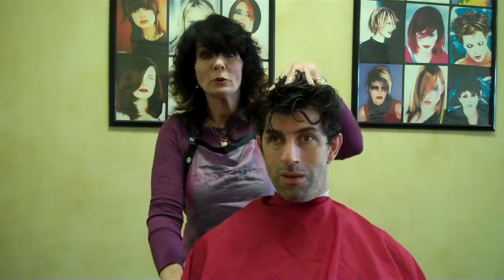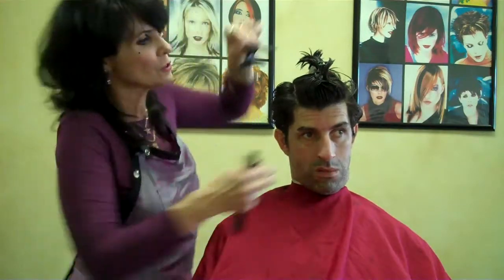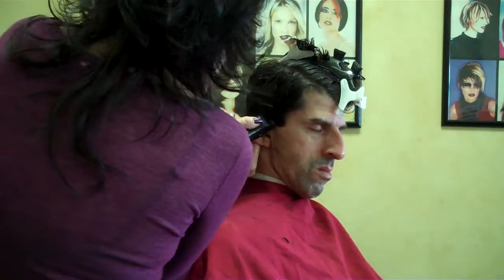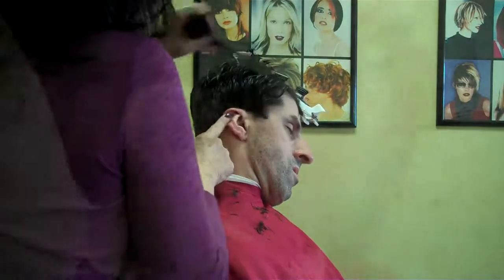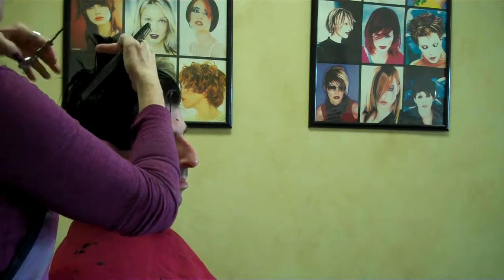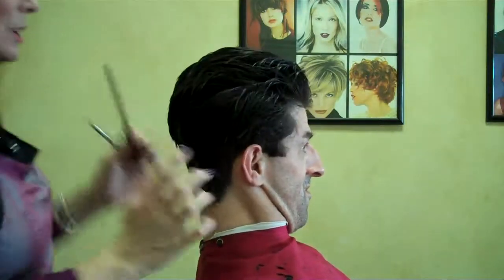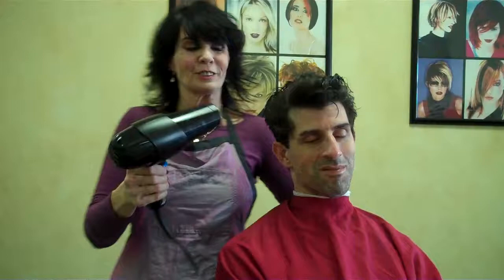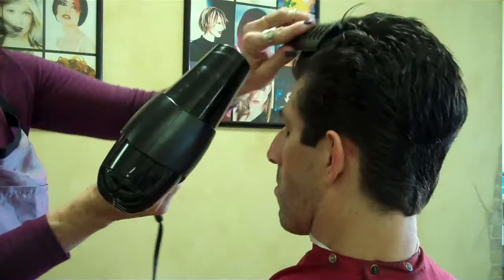Hairstyles By Miss Ruby Tuesday- How To Cut & Style A Pompadour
This is the classic 50's Pomp & my client Dan has the perfect hairline to sport this look. .. In this video I will show you how to do the cut & style it afterwards. oh- & it can all be done in less than 15 mins! :-D